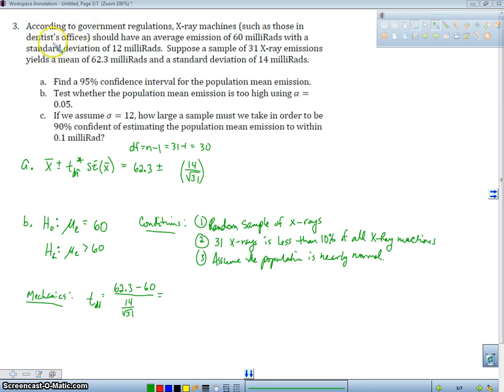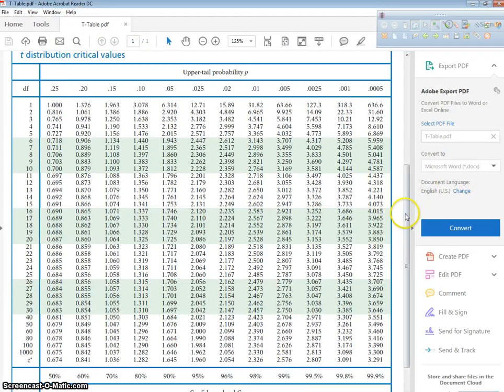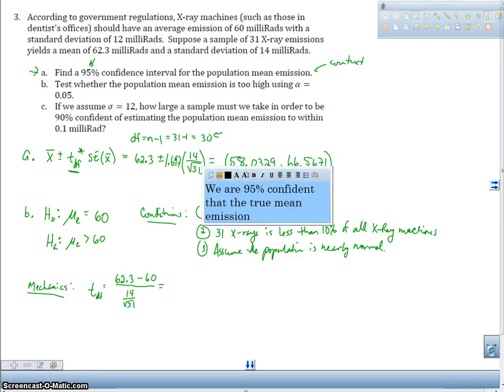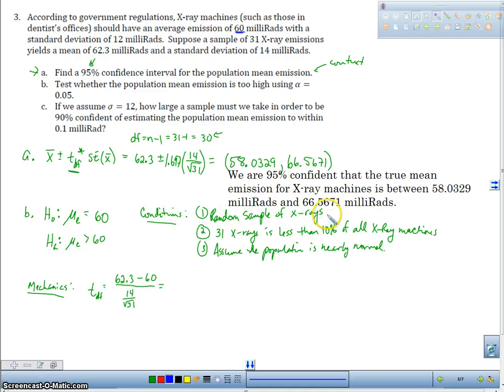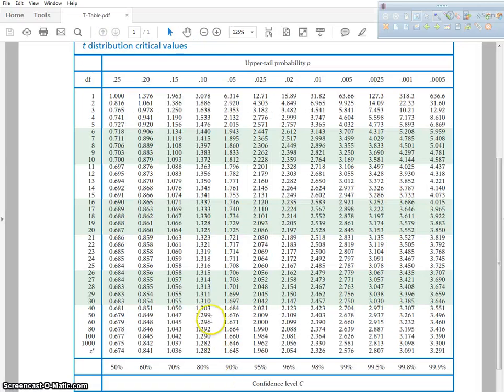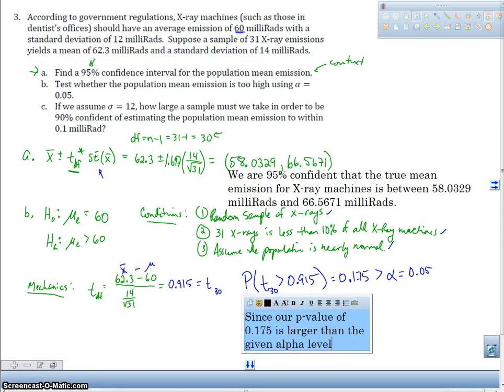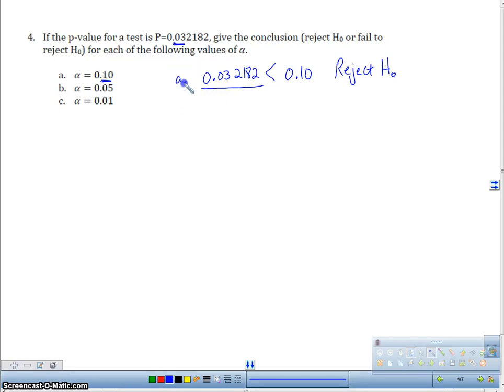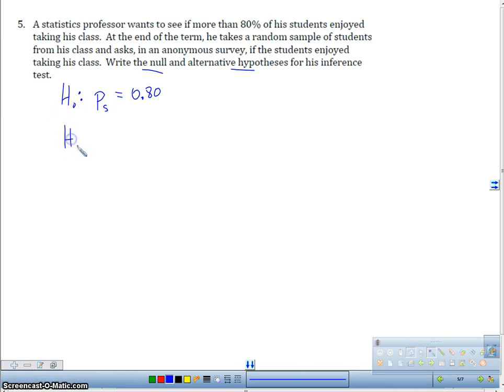Inference Review 1 - Part 2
This is a continuation of the previous video.